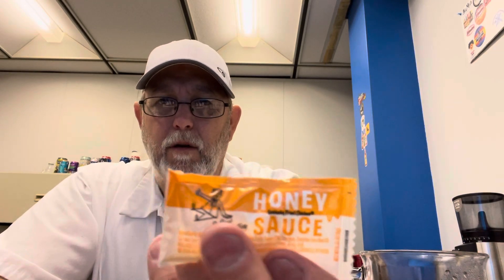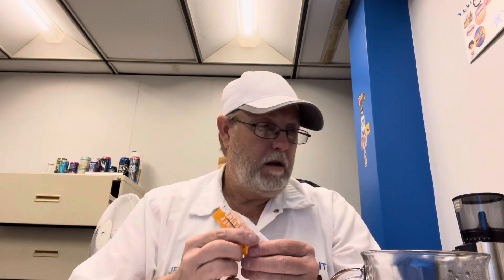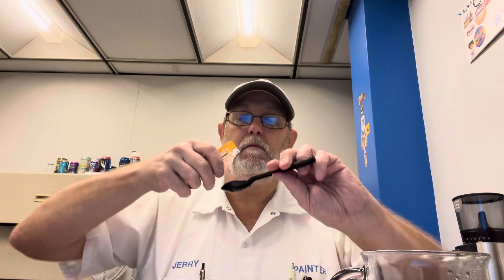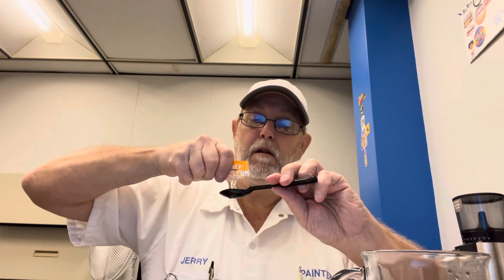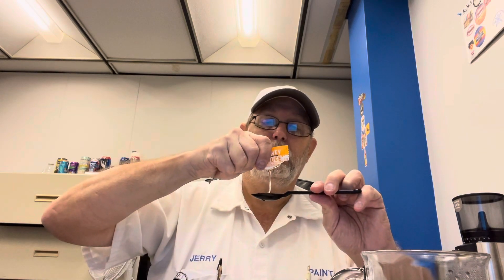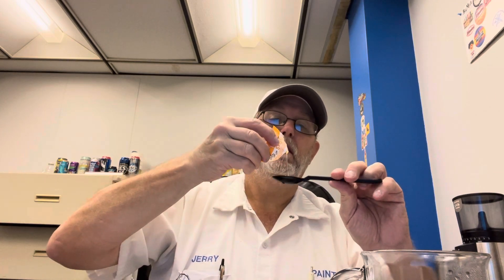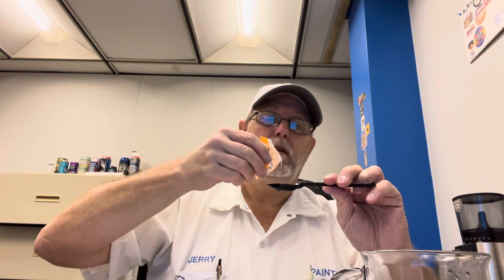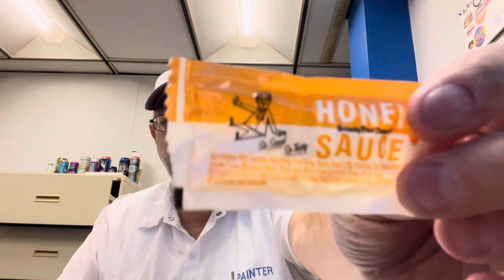KFC Honey Sauce ( condiment Review) # The Beer Review Guy